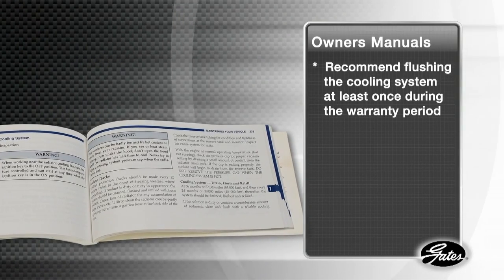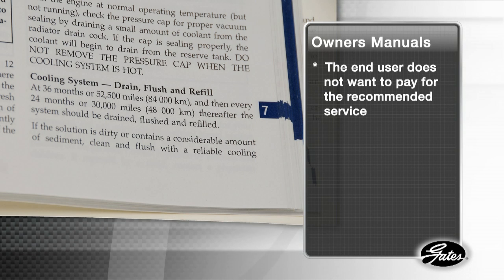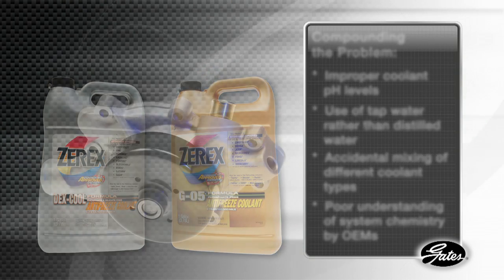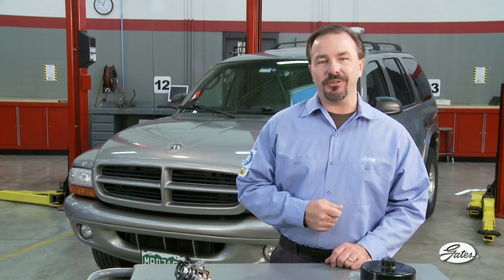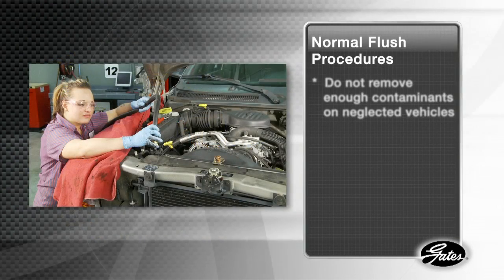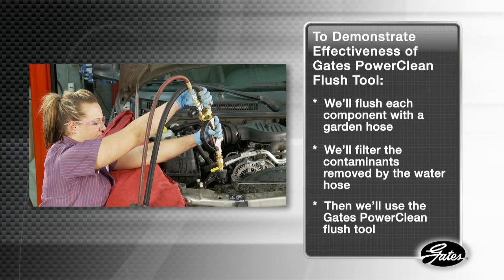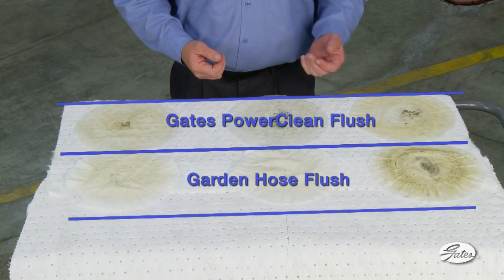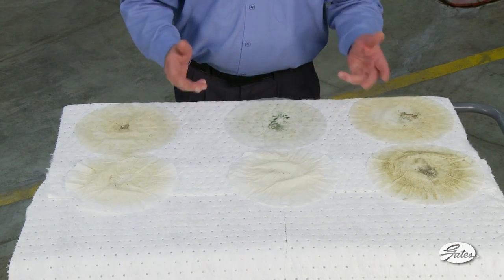GATES TRAINING: Cooling System Flush: Cleaning Neglected Vehicles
The engine cooling system is one of the most critical elements of engine performance and reliability but is often the most neglected maintenance item for all vehicles on the road today. Common flush procedures are not enough to remove the amount of contaminants present in neglected vehicles. With the Gates PowerClean tool, technicians can now recommend a more thorough flush procedure to consumers. Doing so will increase engine cooling efficiency, protect the life of the water pump and eliminate unnecessary customer comebacks.